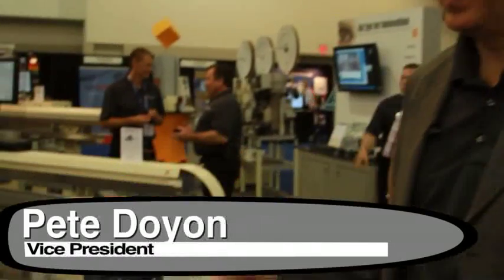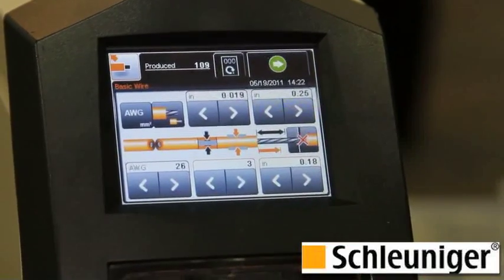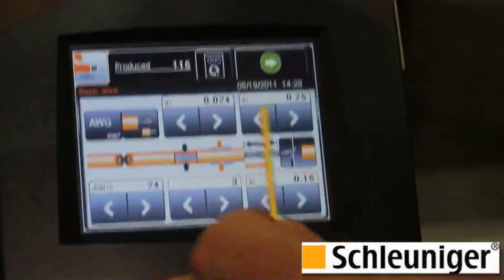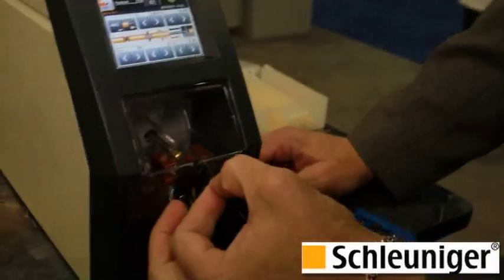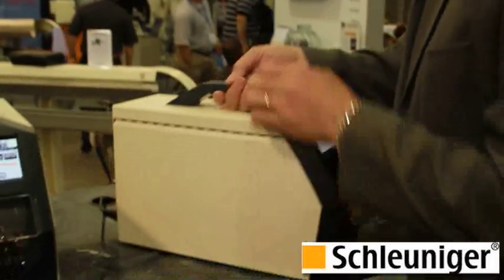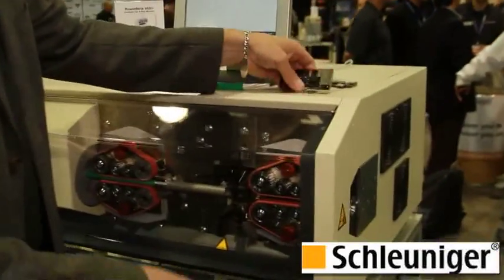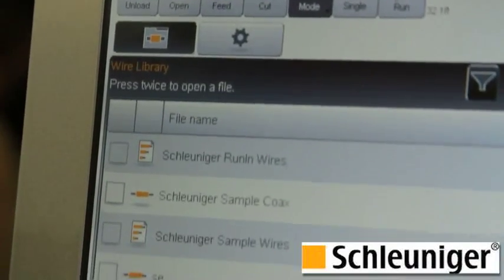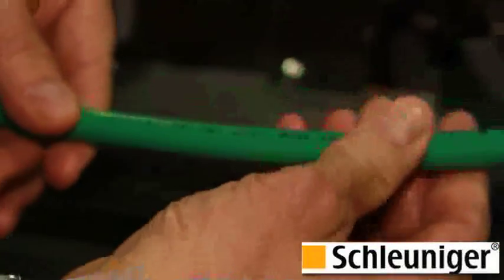Programmable Stripping Machines- Schleuniger UniStrip 2300 & PowerStrip 9550 MR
Vice President of Product Management, Pete Doyon providing a demonstration of Schleunigers UniStrip 2300  and the PowerStrip 9550 MR at WPE